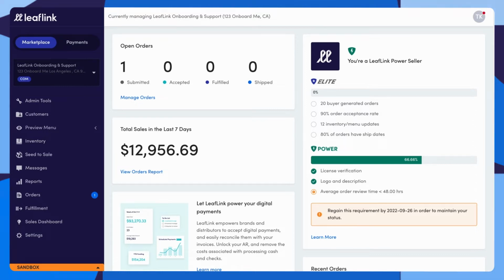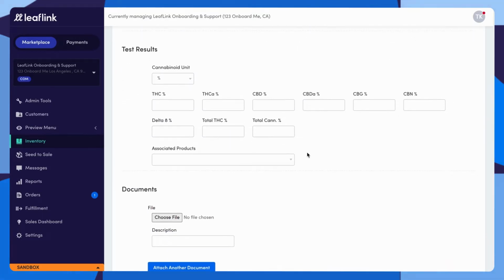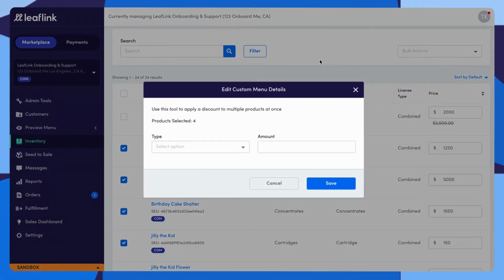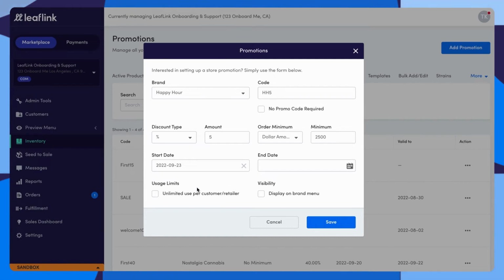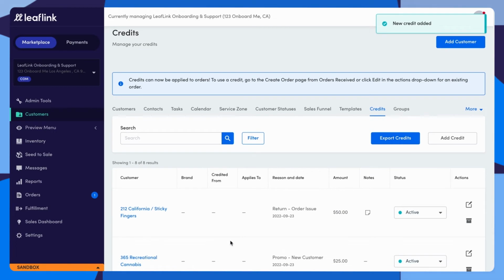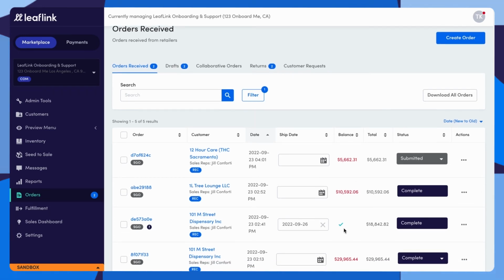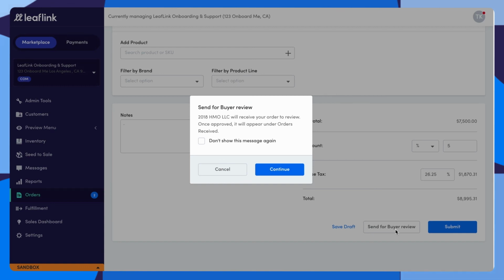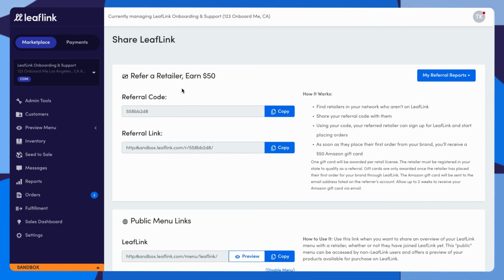LeafLink Tools and Features Training